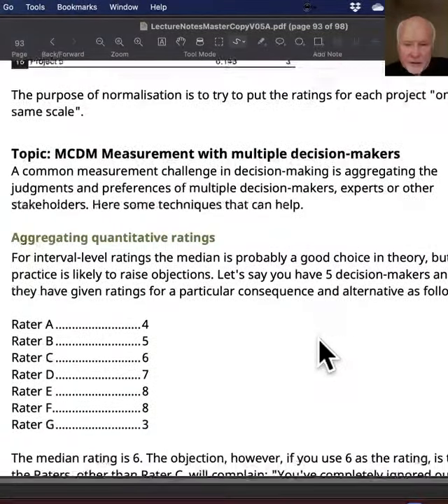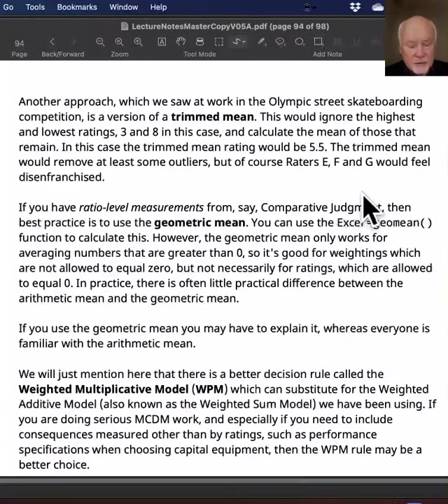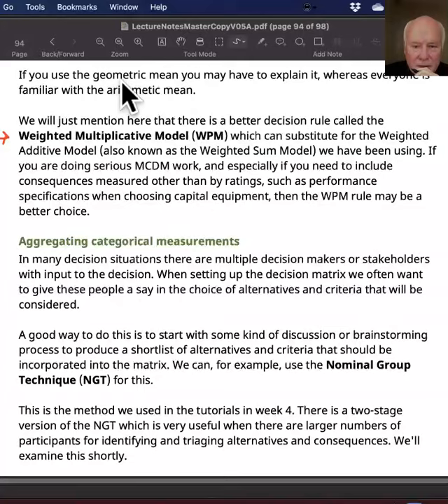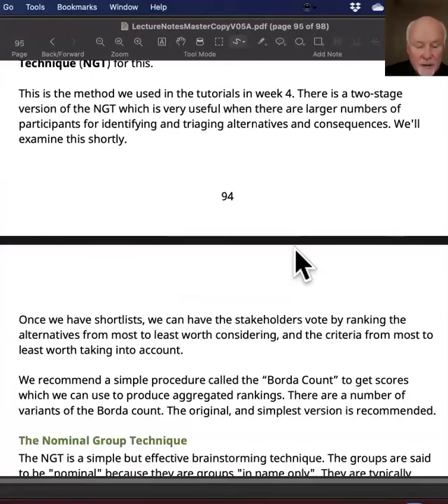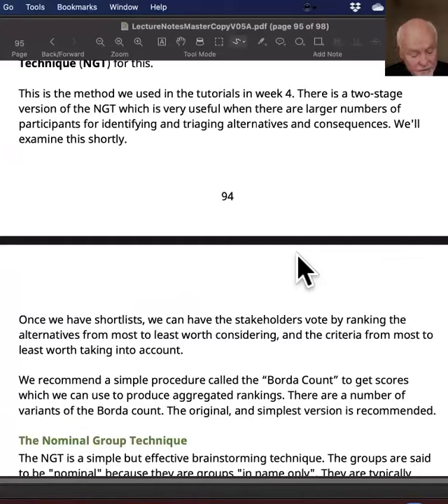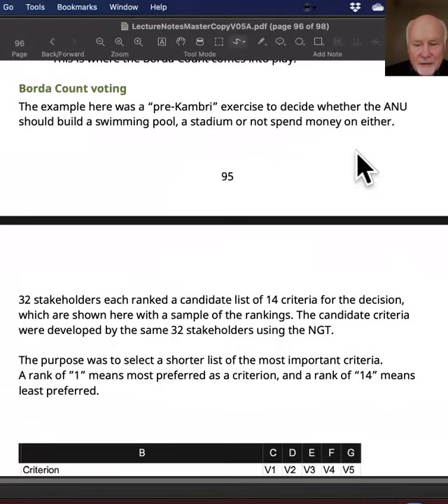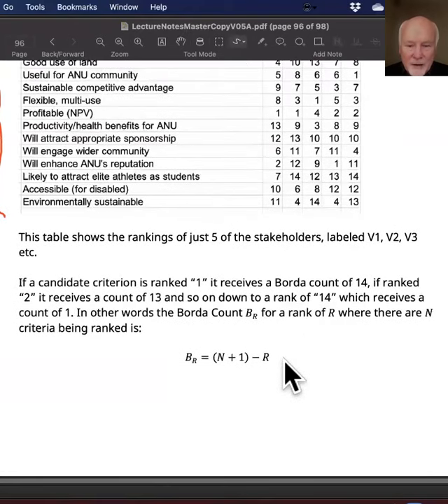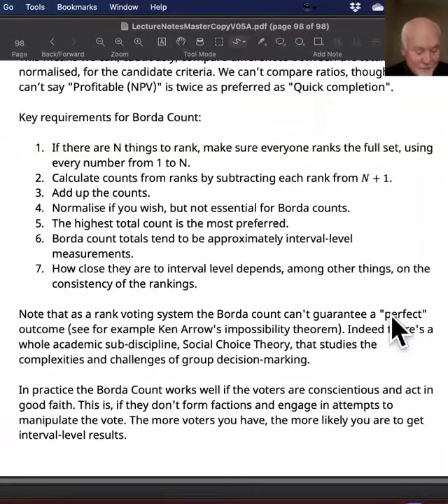Module02 Week05 Lecture Topic: AHP - aggregation multiple DMs